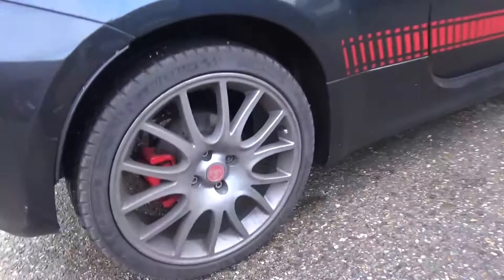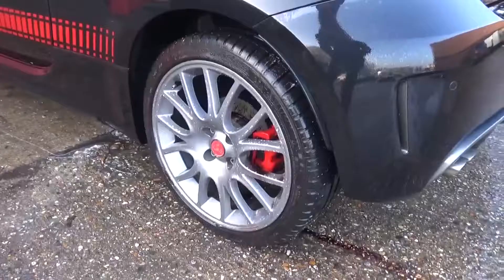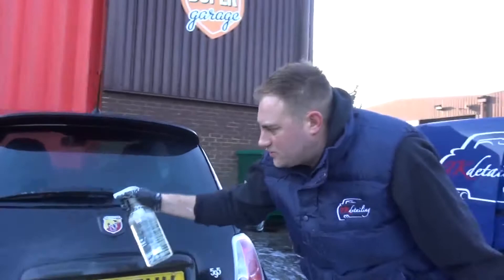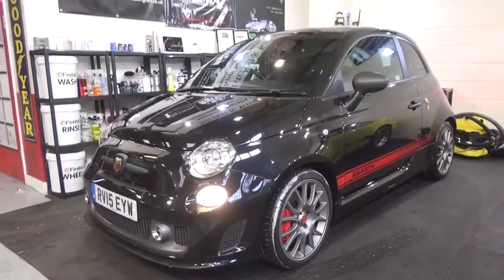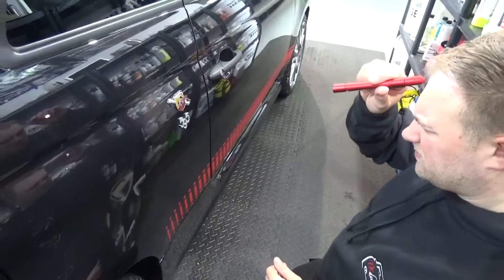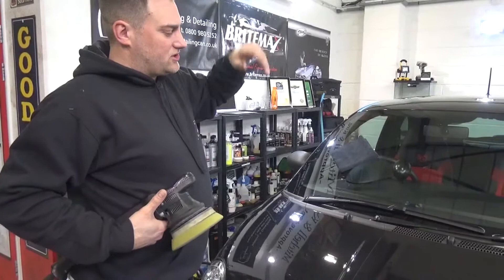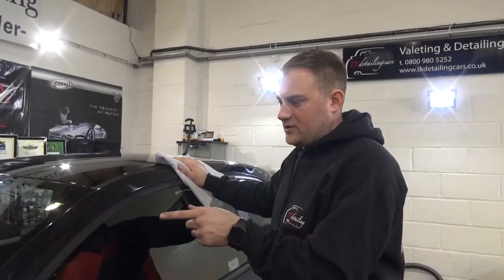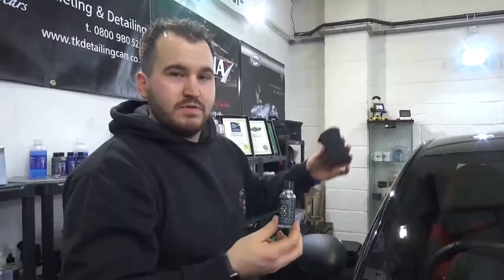Detailing The Abarth: The In-Depth Process!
After covering my first 1000 miles I finally decided to head over to Tom at TKDetailing for a Fireball Protection Detail. This video covers the entire process from pre wash, snow foam, clay bay to paint correction.

I think Tom and Ian (from TKDetailing London) did a great job so check them out for your next detail!

Thanks!